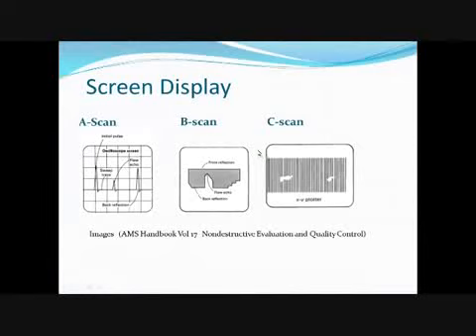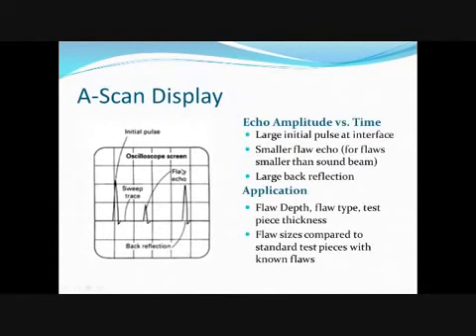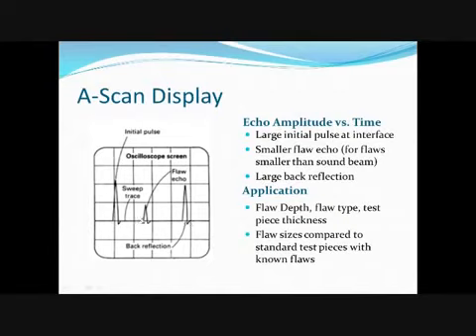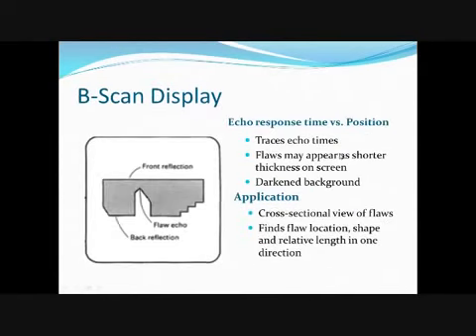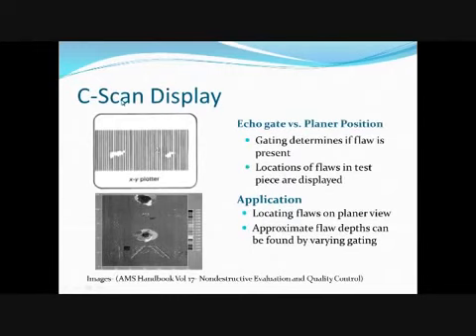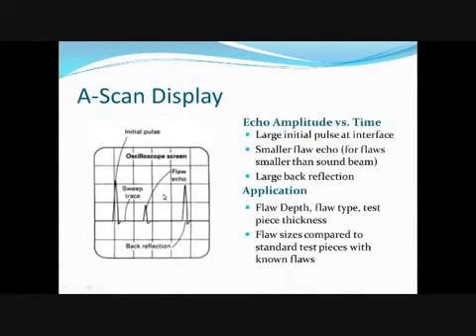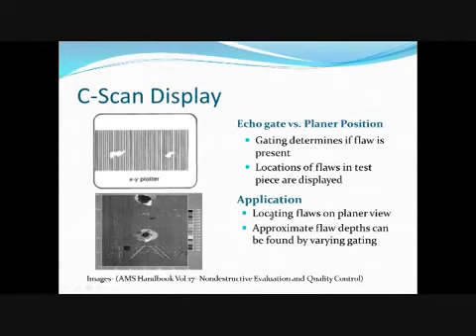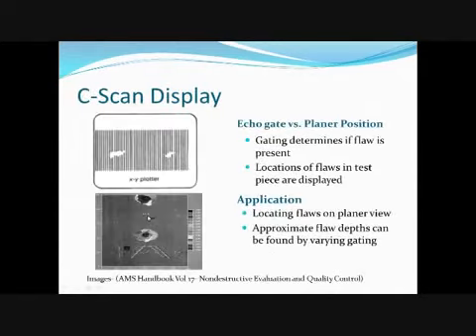Ultrasound Display Systems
Description of the types of Ultrasonic Inspection Scans